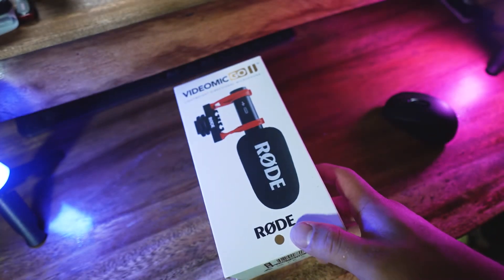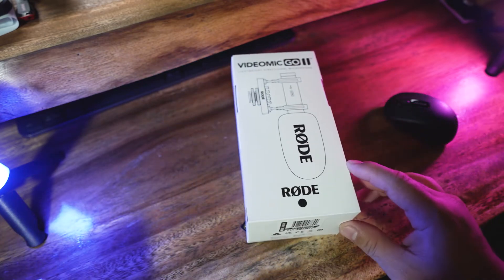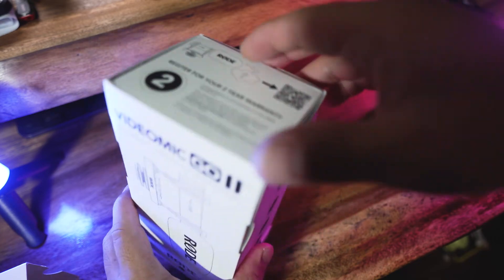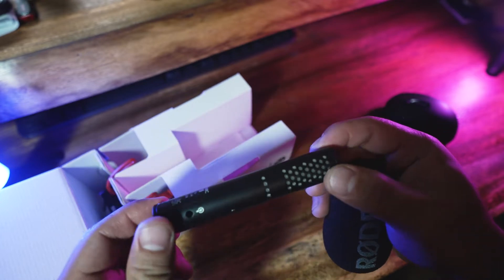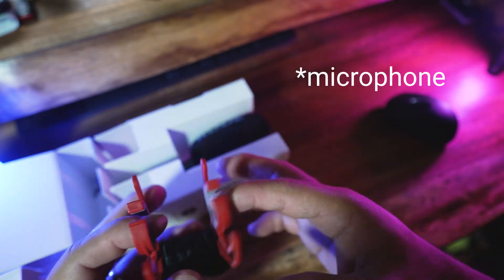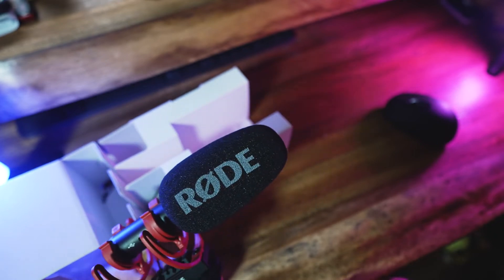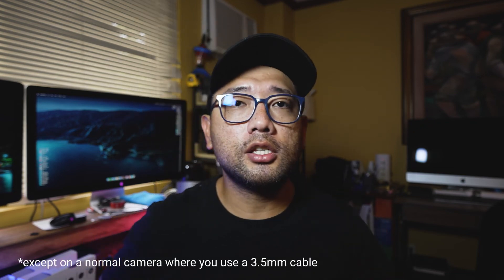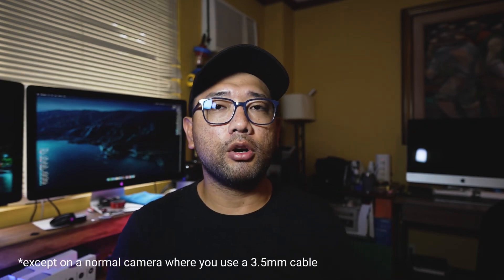Rode Video Mic Go II - The best vlogging microphone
Hello! My name is Daryl and I'm a City Boy turned Probinsyano because of the pandemic. No matter how good your footage is, if you have a crappy audio its not going to work. In this vlog I will show you my recently purchased microphone. Watch and see if this microphone is any good :)